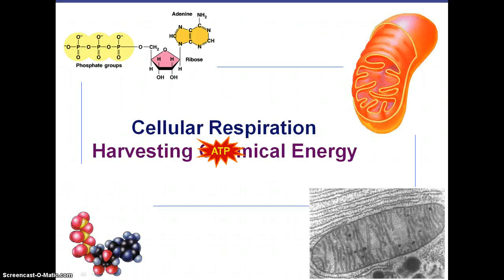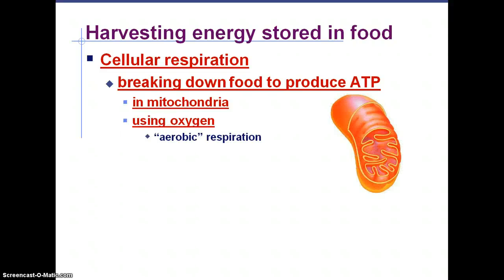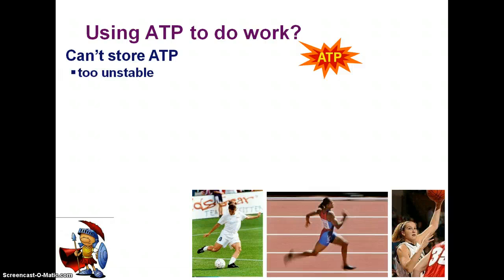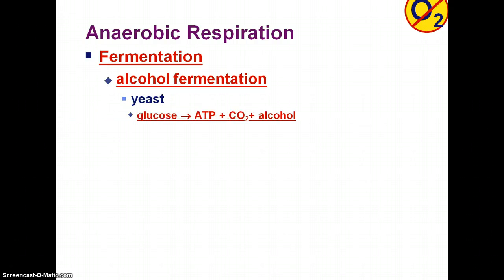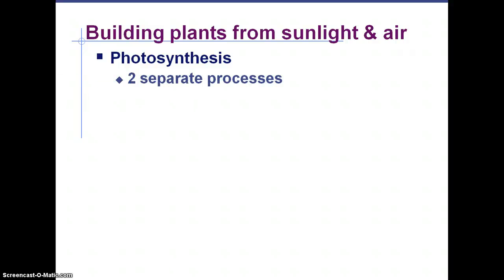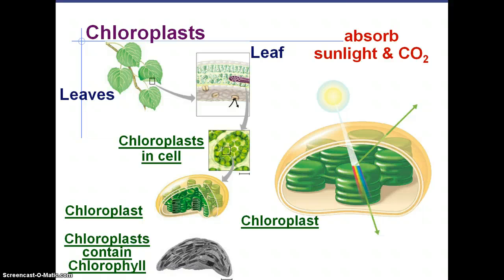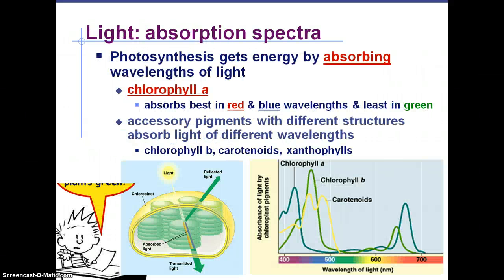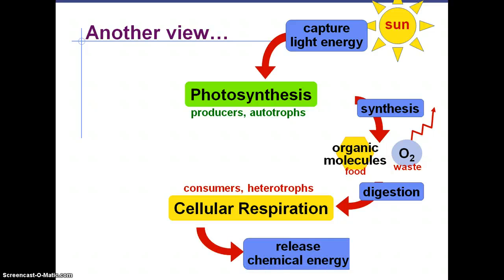cellular respiration and photosynthesis basics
freshman level introduction